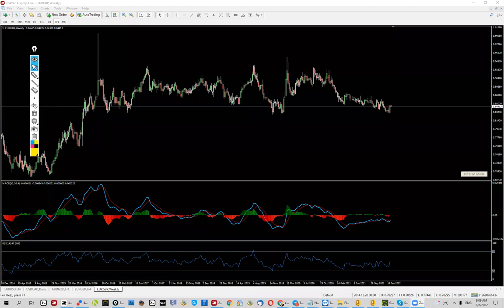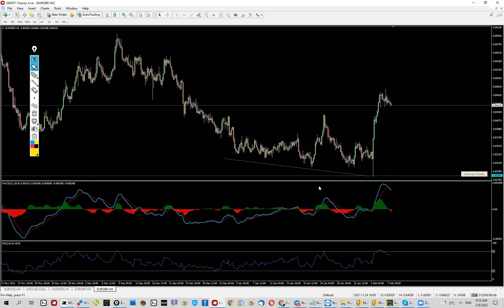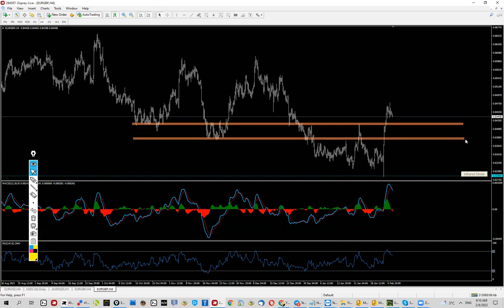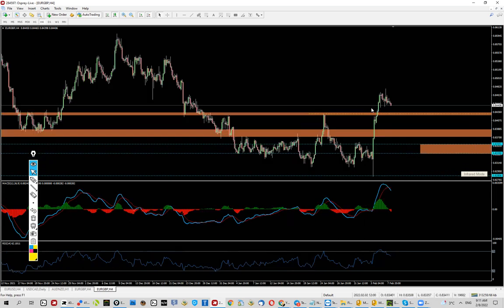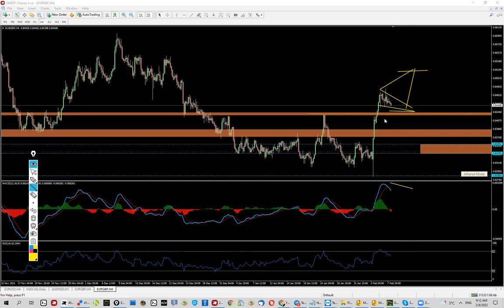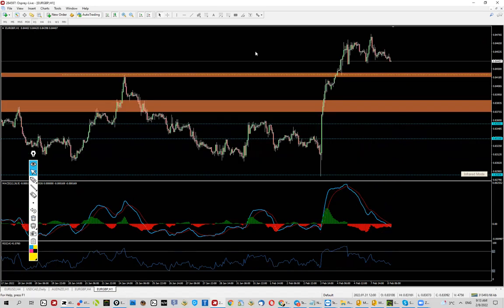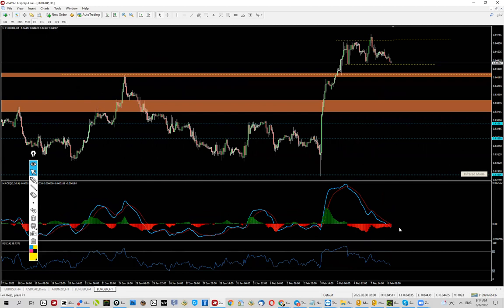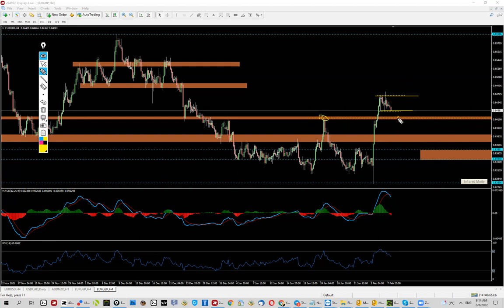EURGBP - Trading Plan - Feb 8th 2022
My trading method includes:
* supply/demand zones
* volume analysis
* pivot points
* market structures
* correlations

You can see all premium trading ideas on our webpage. Any trading idea shared is publicly available once it becomes "Not Active".